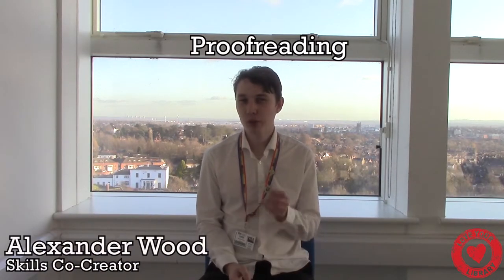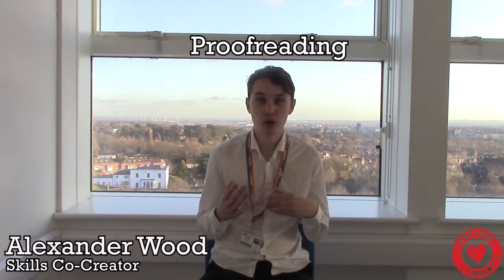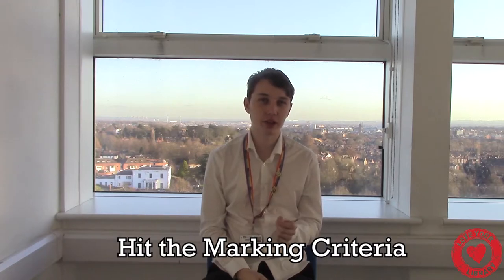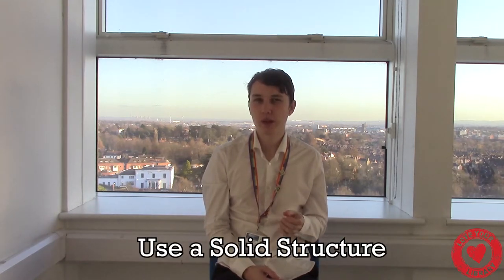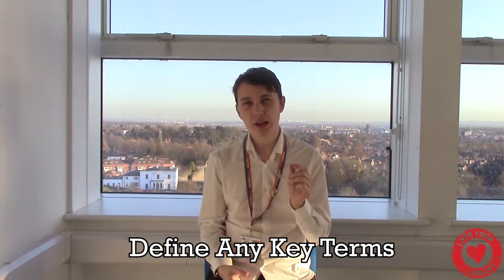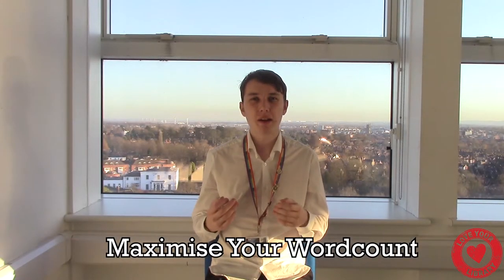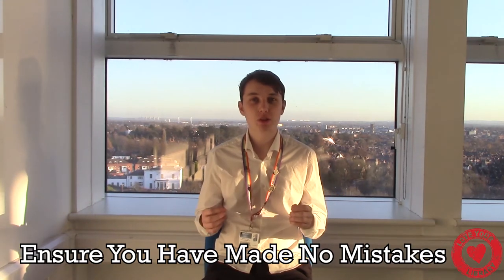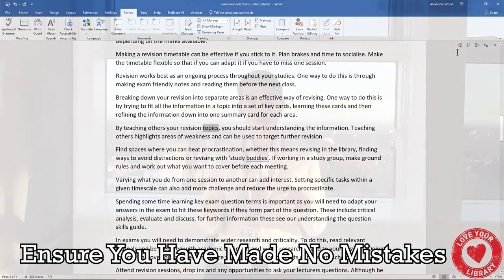Skills Shorts: Proofreading Methods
Proofreading is much more than just checking your spelling, punctuation and grammar. In this video Alex from the Skills Team what he checks when he proofreads his work.

More proofreading guidance can be found through this link;

Twittter: @derbyunilibrary